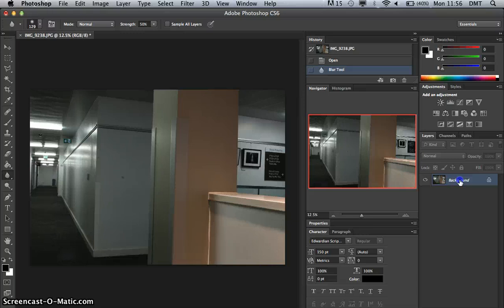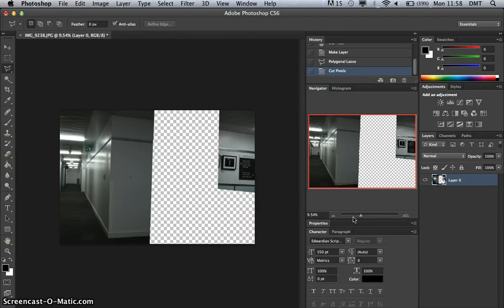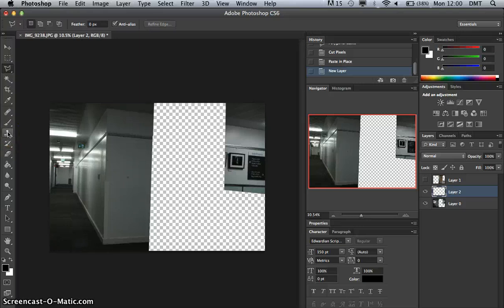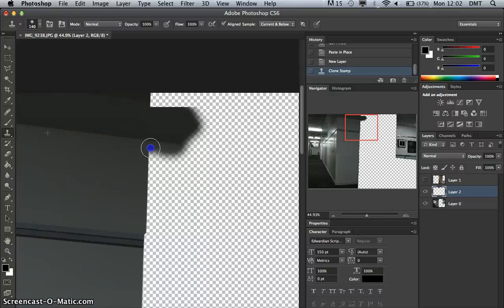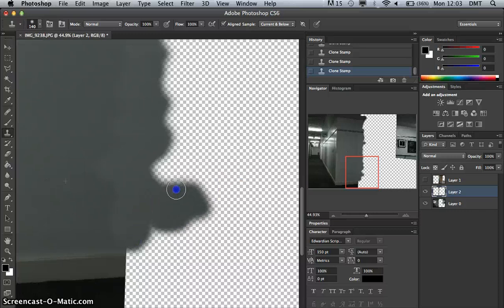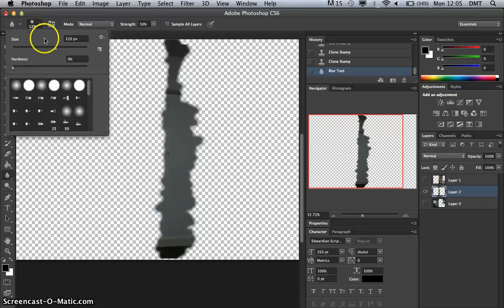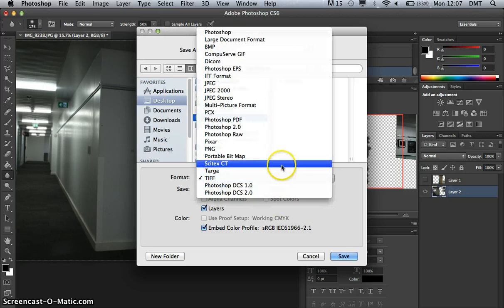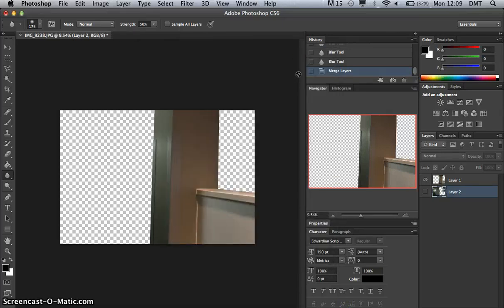2 5D Parallax Tutrial Part 1 Photoshop